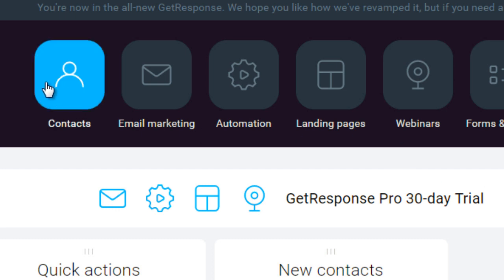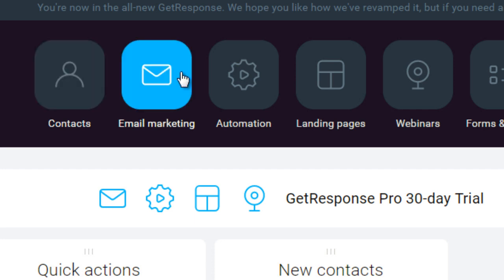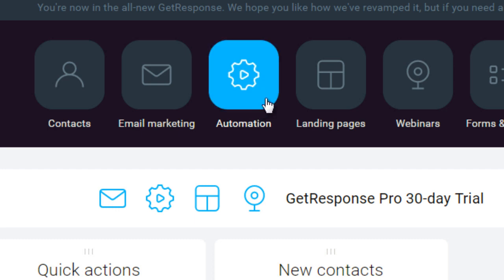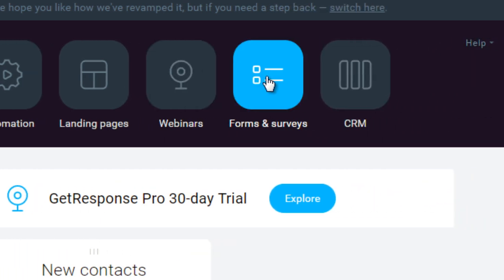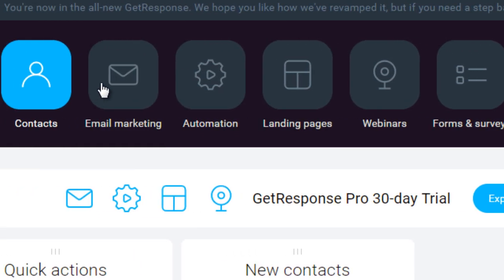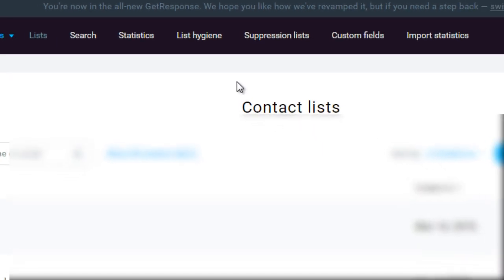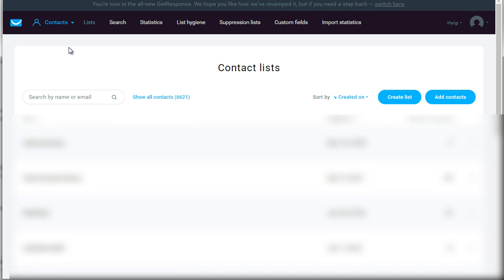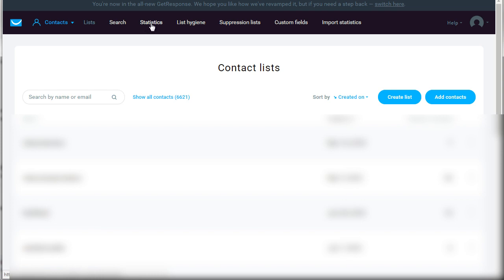05 Overview 1280x720 | Email Marketing Fundamentals 100% free Course Steps Buy Steps Guaid